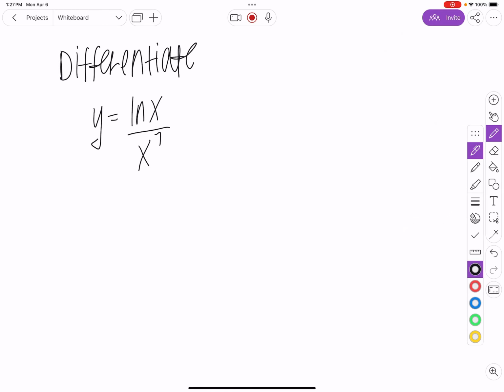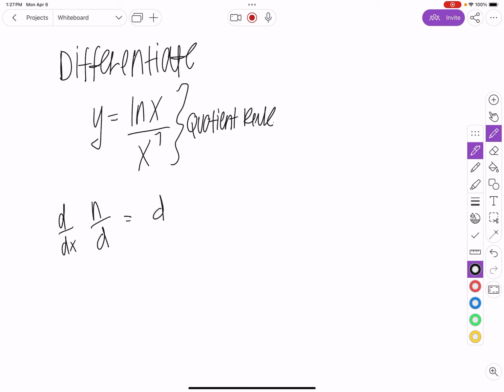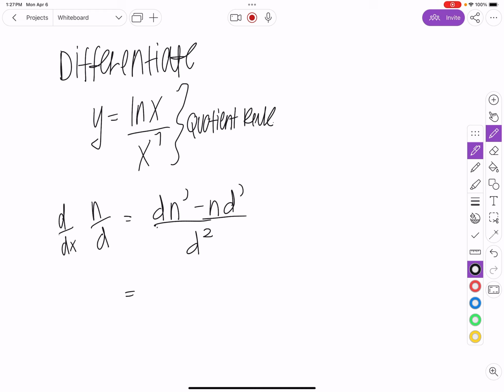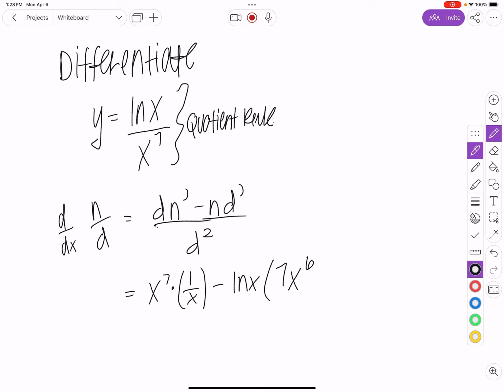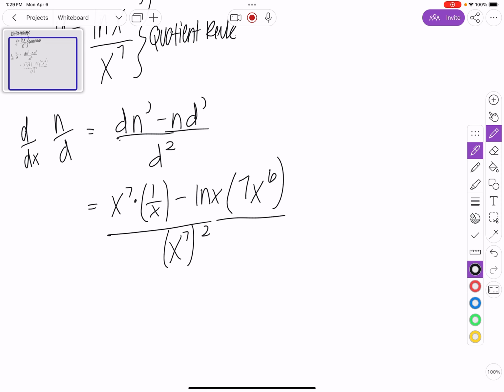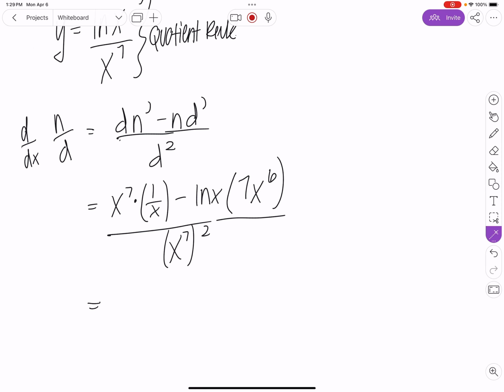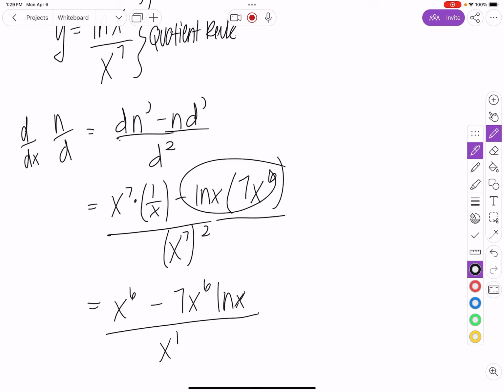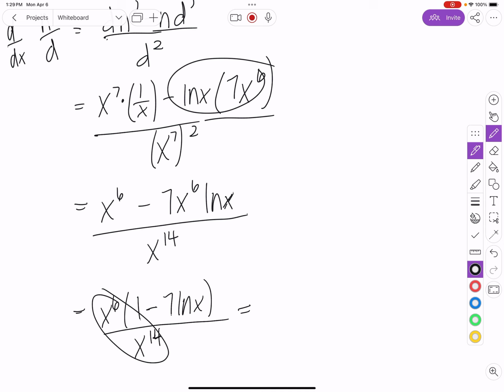Quotient Rule with Natural Log